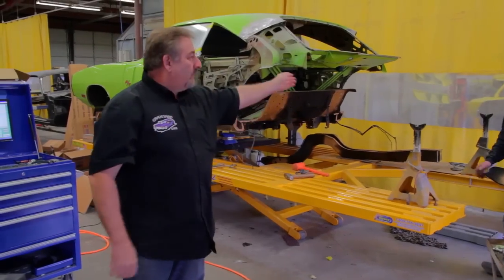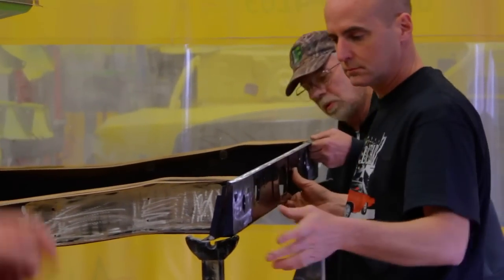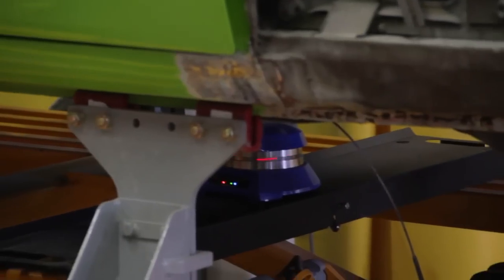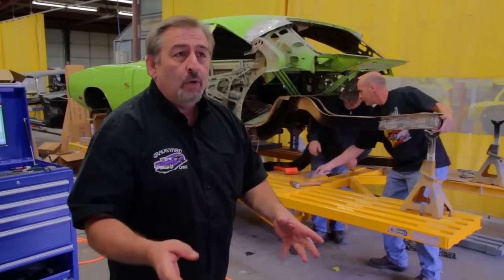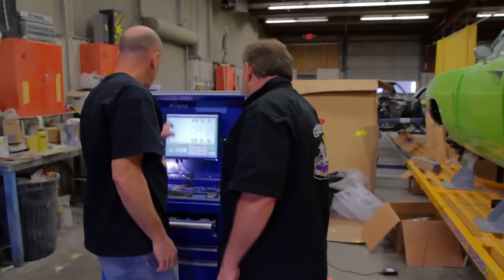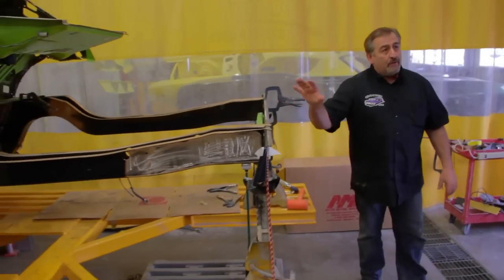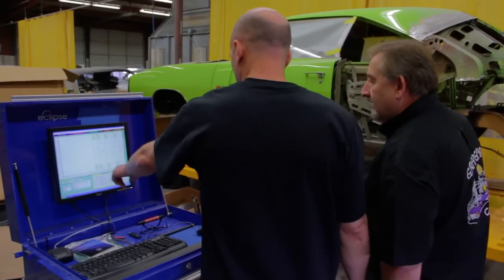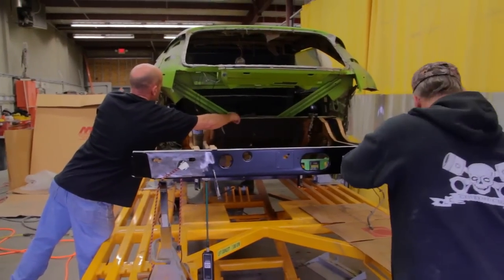Eclipse Measurement on the Season 4 Premiere of Graveyard Carz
Mark Worman uses the Eclipse Measurment System to restore this classic car.